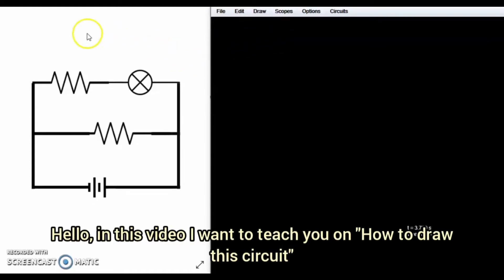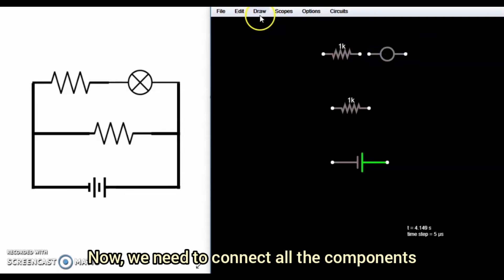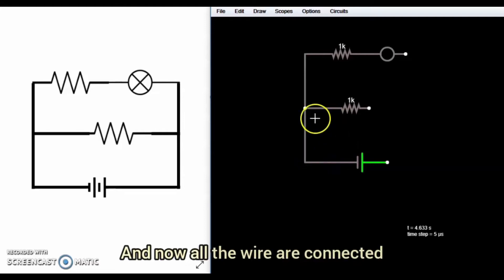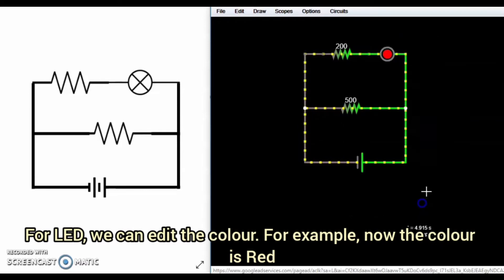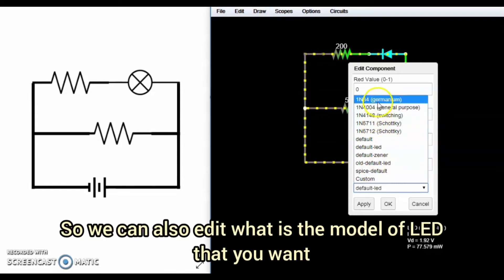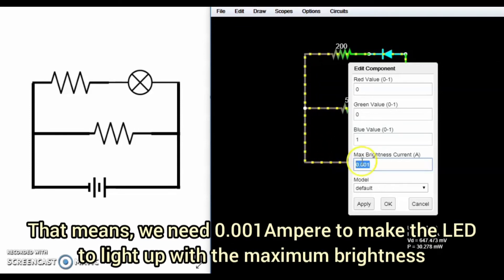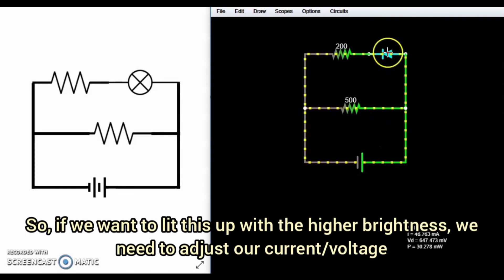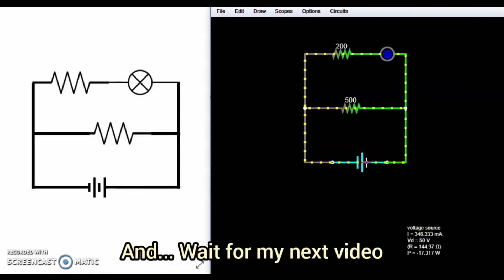How to Draw a Parallel Circuit with LED in falstad.com